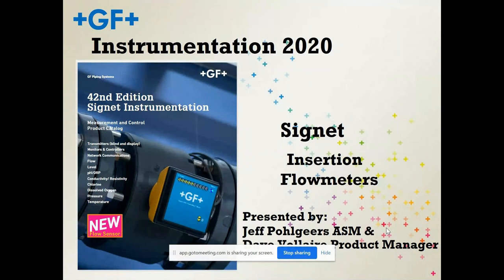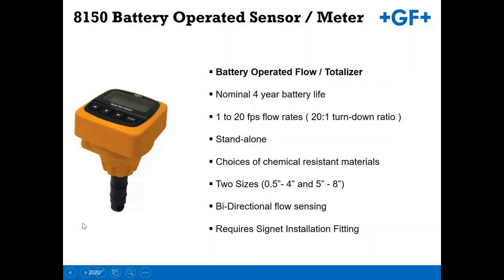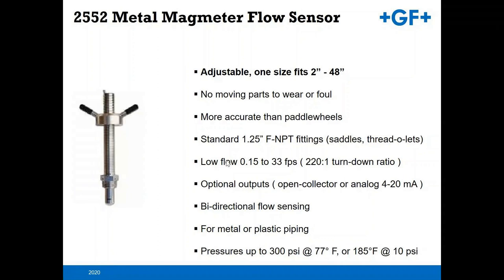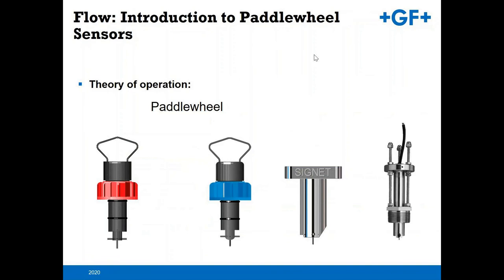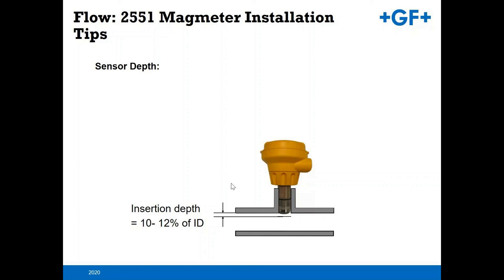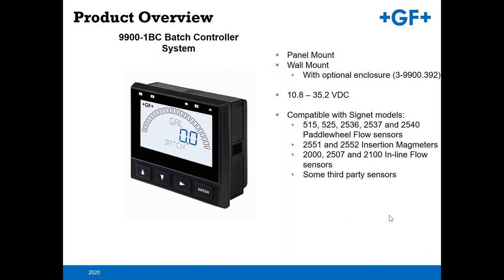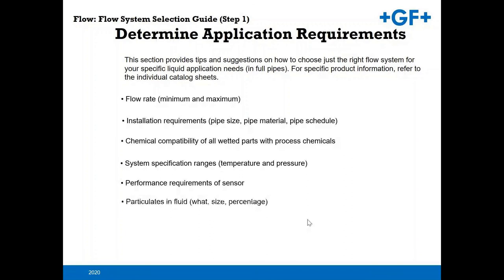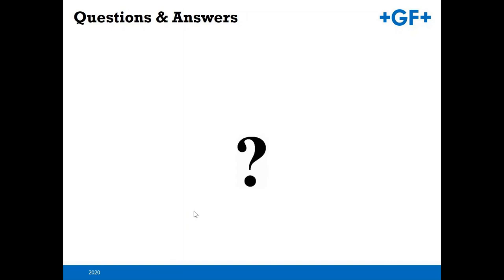Gilson Engineering - Insertion Flowmeter Basics with Signet